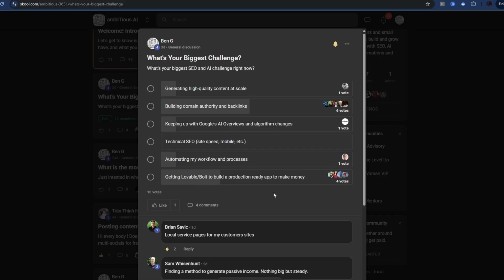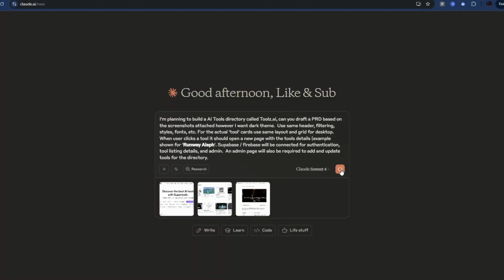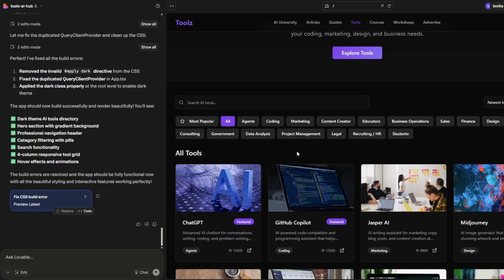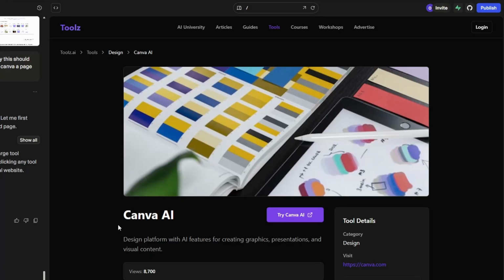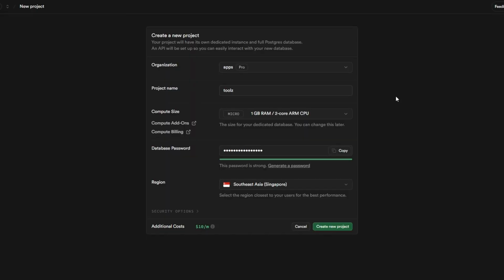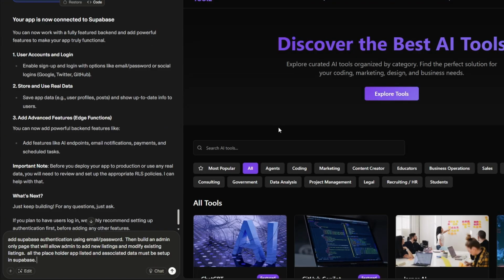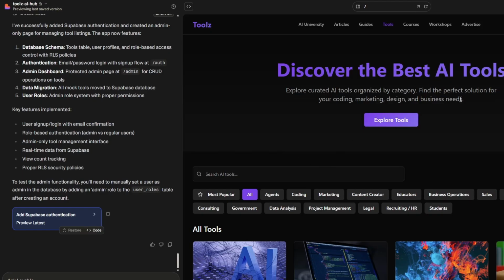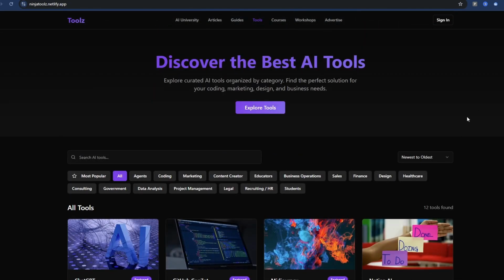Build & Publish Directory App With AI In 10 Minutes (Lovable + Supabase Full Tutorial)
🌟Join my 🥷Online Ninja Community! Use AI to ditch the 9 ~ 5
💰Start generating income in 90 days—or your money back!

Learn how to build a production-ready directory app with Loveable and Supabase in just 10 minutes! In this tutorial, I'll take you through a step-by-step guide on how to create a fully functional directory app using Lovable and Supabase.

From building a PRD, setting up the project to deploying it, I'll cover everything you need to know to get started.

Whether you're a beginner or an experienced developer, this video is perfect for anyone looking to build a real-world application quickly and efficiently.